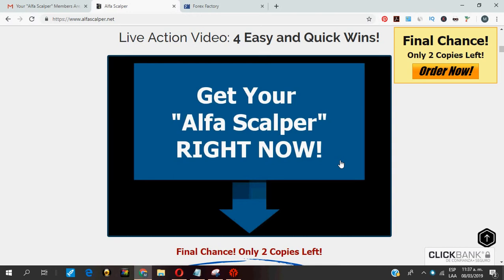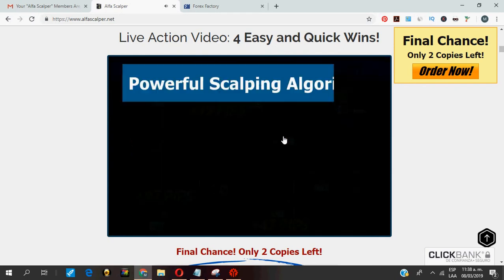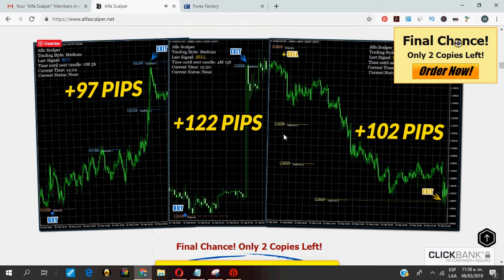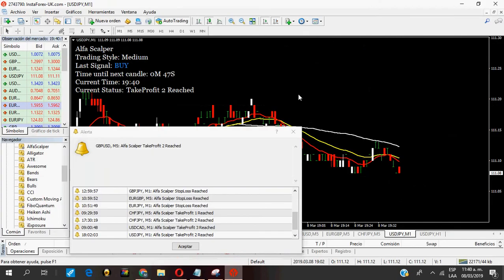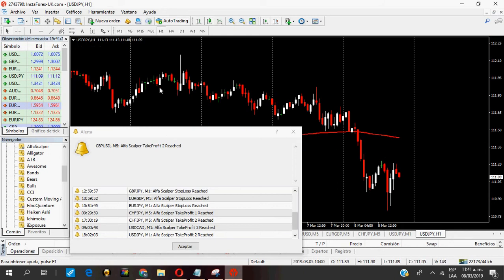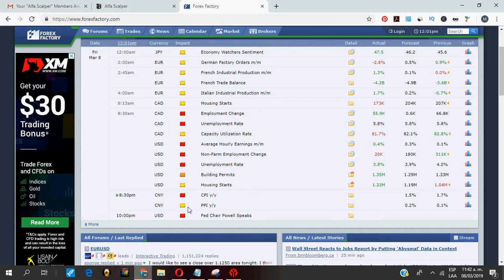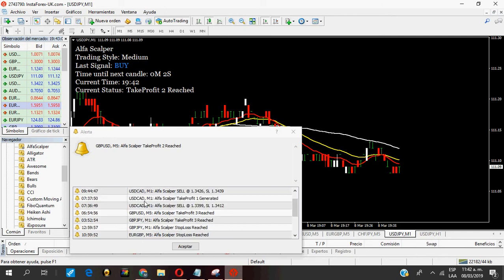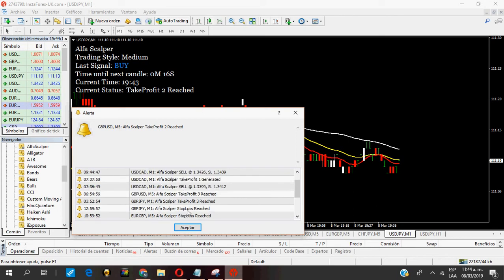Forex Success 2019|Alfa Scalper How to Use it Correctly + Real Results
"Alfa Scalper" could help you make great stable profit
if used correctly. All you have to do to start winning
more trades is follow these simple trading rules:

Rule 1) Try to use the indicator PRIMARILY during the London,
US or Asian sessions. It's OK to start trading even 1-2 hours
before the opening.
As with any trading tool, there is always more risk involved
when trading outside the recommended London, US
or Asian sessions because the market is usually weak.

Rule 2) Before entering a trade or while in a trade,
make sure to check news calendar like Forex factory

If you get a signal from "Alfa Scalper" and the above
calendar shows that important news announcement is
about to come - better avoid that signal.

Big news can make the market go against you in no time.
NOTE A) It's better to enter a trade when there are no news
announcements or when there are news only with low importance.

NOTE B) If you are already in a trade and see that there
is a highly important news announcement coming out soon
(that affects the pair you are trading on) - it is often better
to exit the trade as soon as possible.

Rule 3) Only follow signals that go
in the same direction with the trend.
Example:
No matter if you are trading on M1 or M5, simply
open H1 or H4 chart and see if the price has been
going up or down for the last hours/days.
If the price has been going up - the trend is up.
Follow only BUY signals.

If the price has been going down - the trend is down.
Follow only SELL signals.

- Don't enter trades when there is a side trend
(market has no clear direction) or if the signal
is against the trend.

Rule 4) It's best to avoid opening a new trade, until the
previous trade (on the same currency pair or even better
across all other currency pairs) hasn’t been closed.

Tip 1) A great way to secure more wins is to aim
mostly for TakeProfit 1 and TakeProfit 2. Achieving
TakeProfit 3 is of course possible but often requires
strong trend and reliable market conditions.

Tip 2) Make sure to read the "Money Management Rules"
section in the "Alfa Scalper" user guide. These rules
help a lot.

These are the most important rules for successful trading.
Master them and your profit will be great. Please try using
the indicator with the rules explained above.